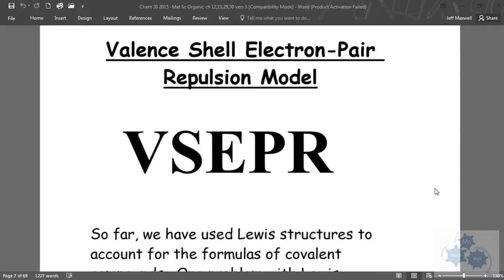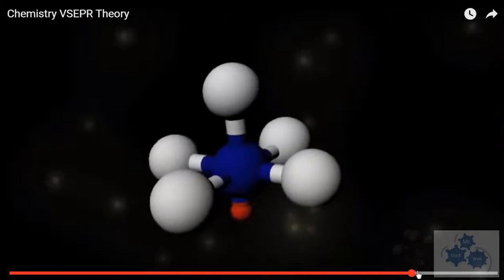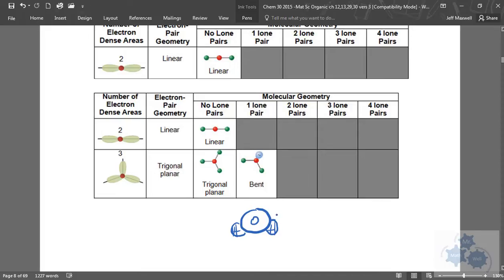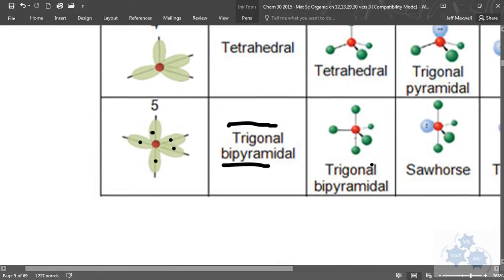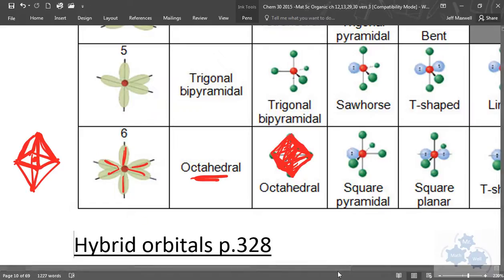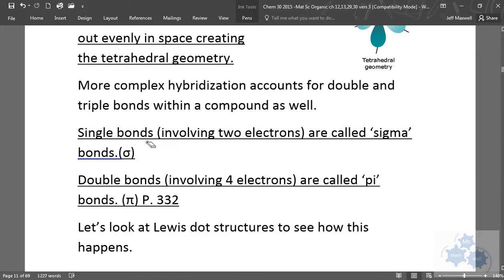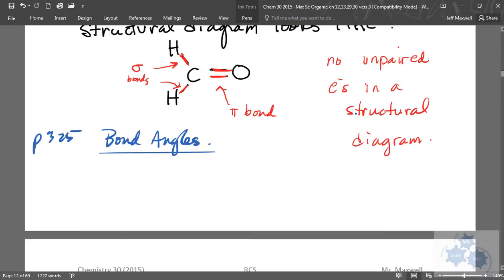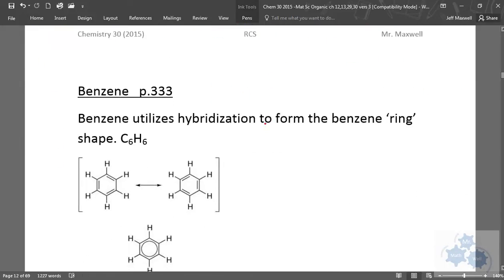Chem 30 VSEPR